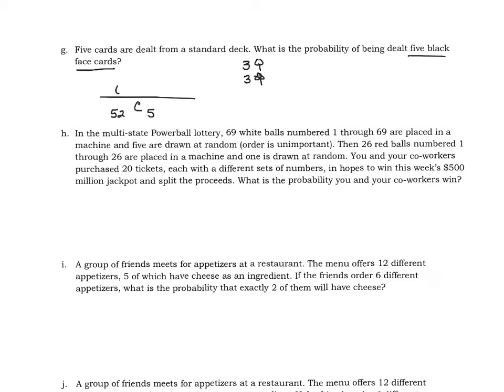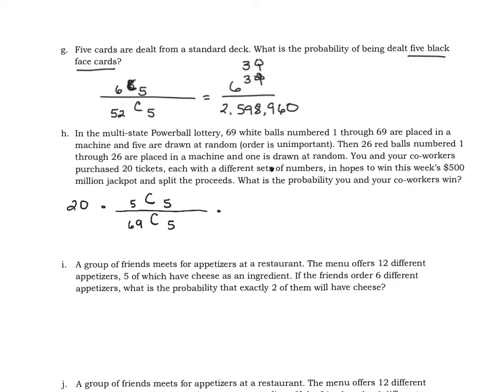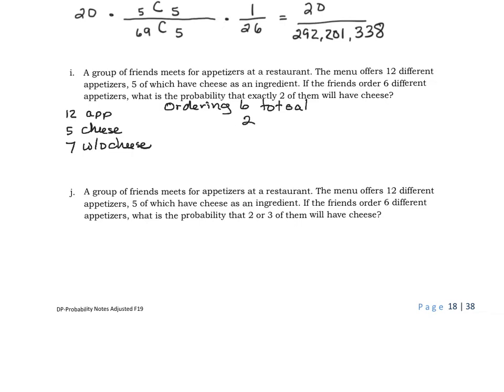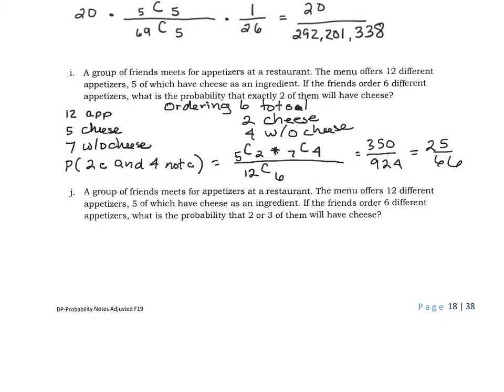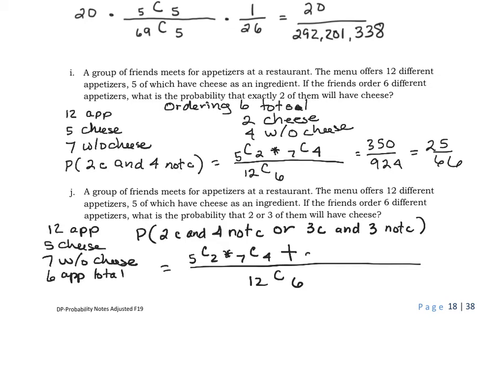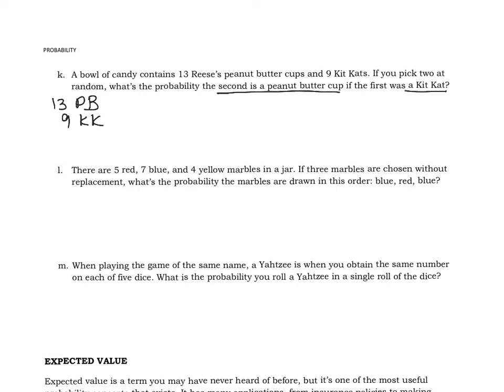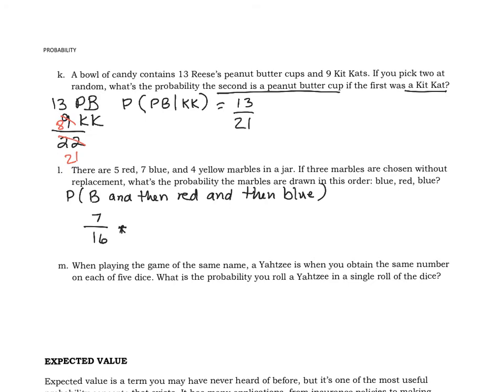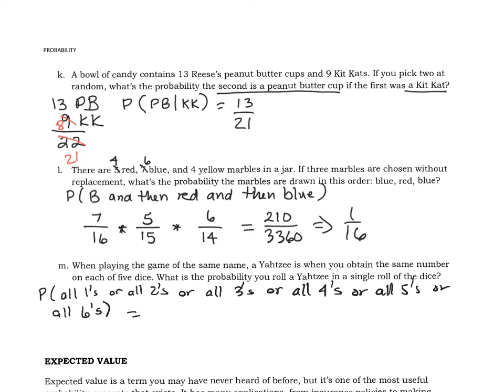Probability, Ex 25 g-m